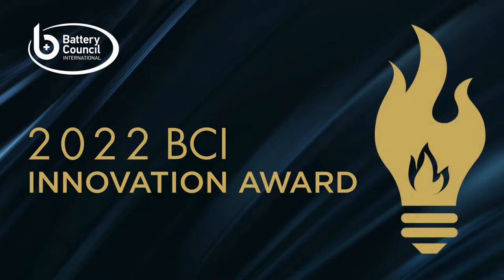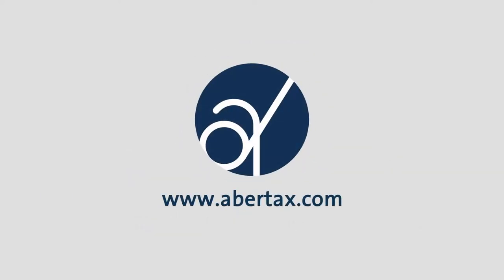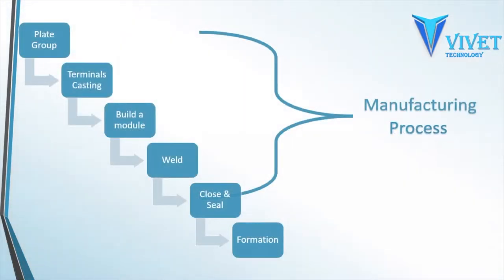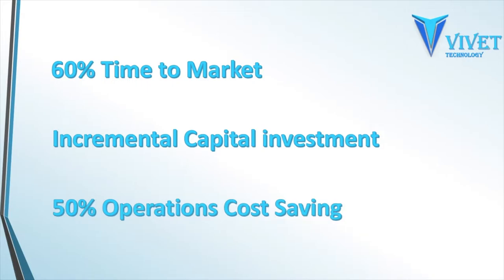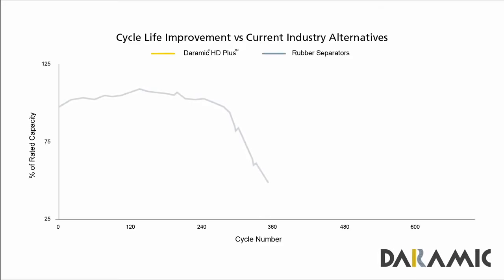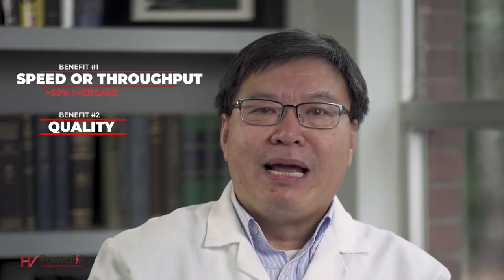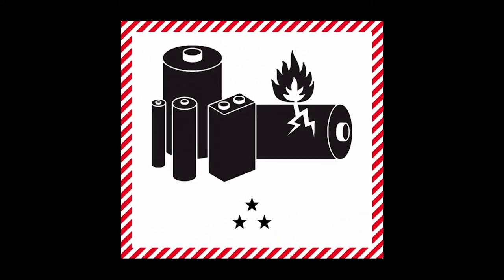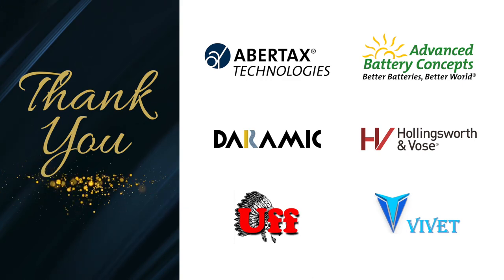2022 BCI Innovation Award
BCI presents the 2022 Innovation Award entrants and celebrates this year's winner, Advanced Battery Concepts. Thank you to all the companies that submitted an innovation and congratulations to our honorable mentions, Hollingsworth & Vose Co. and Daramic.